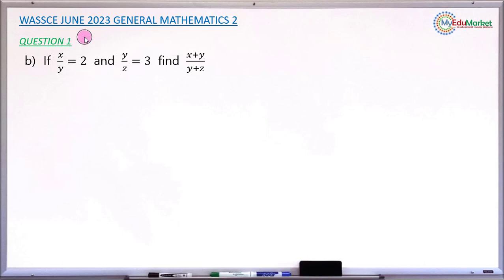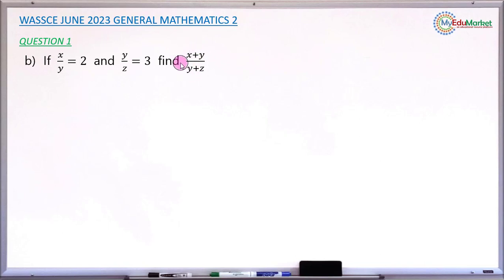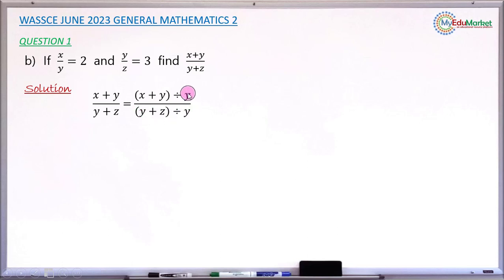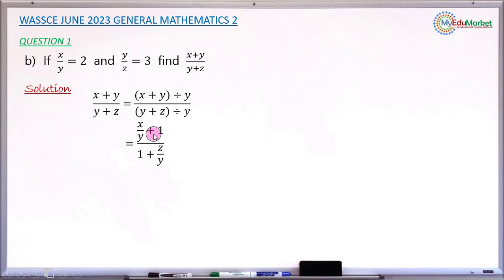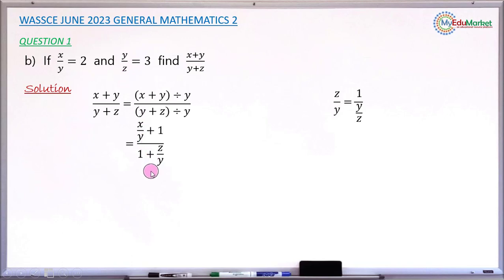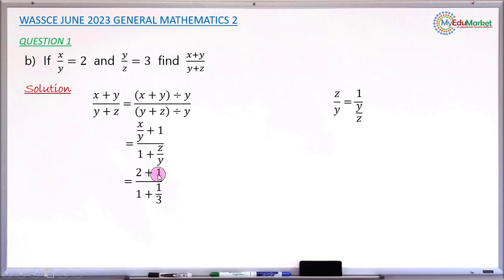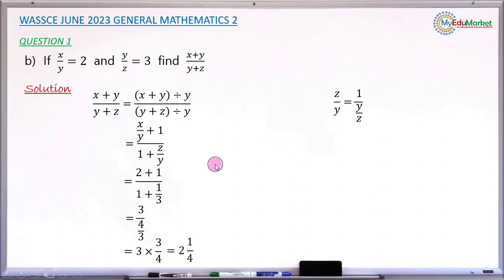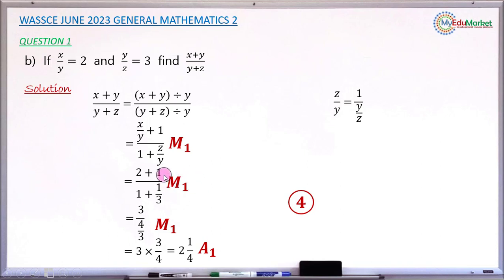WAEC 2023 Mathematics Essay Question 1(b) Solution | MyEduMarket MathsClass